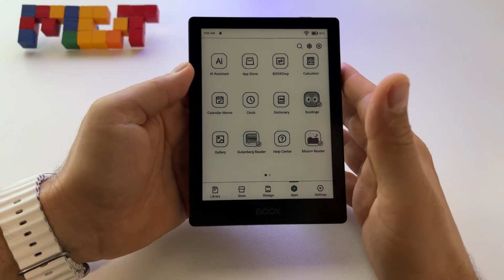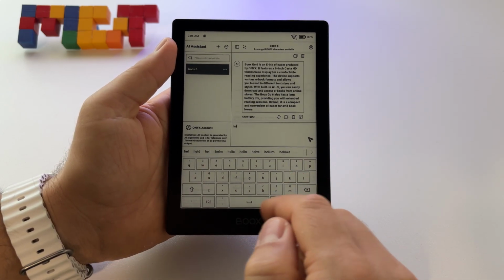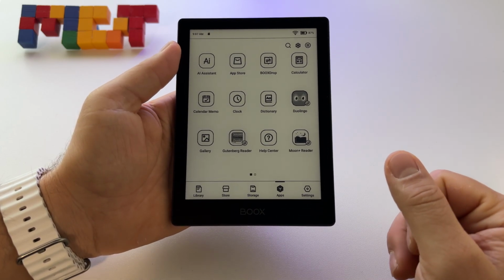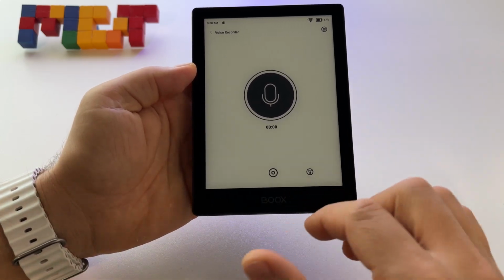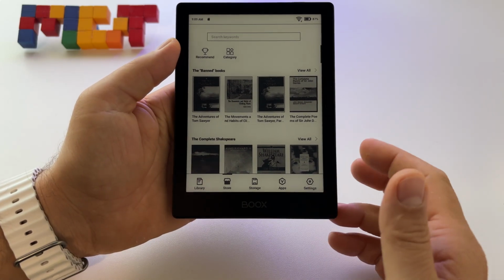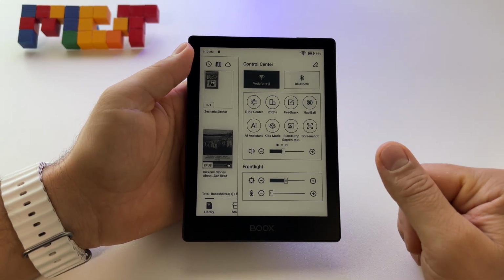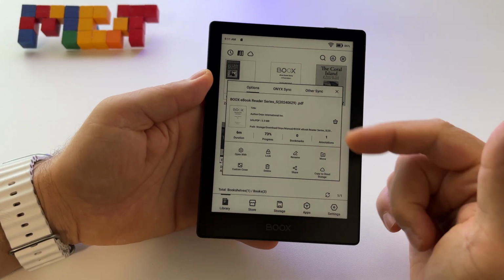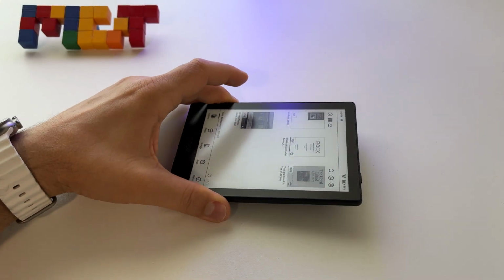E-ink Ebook Boox Go 6 user interface